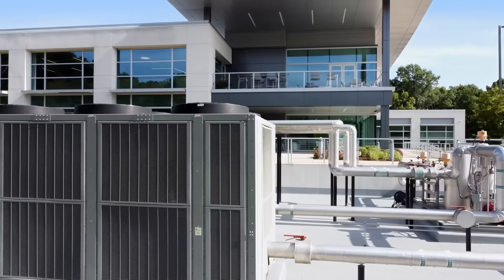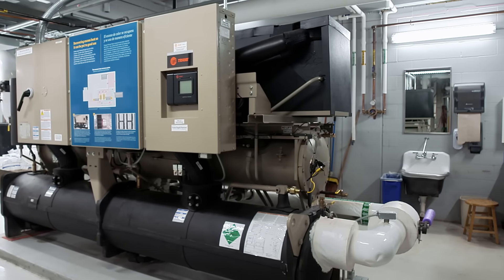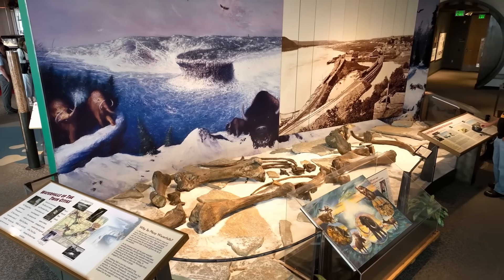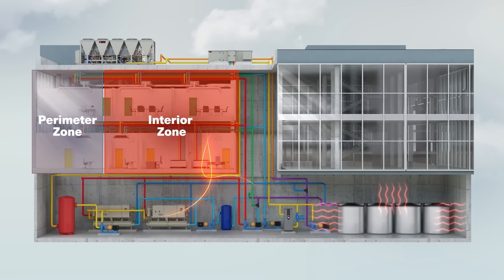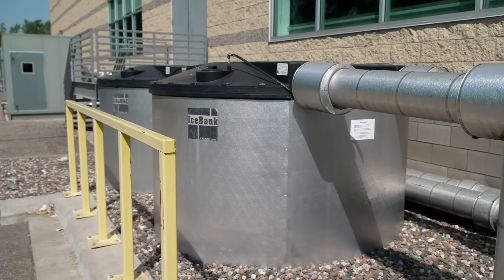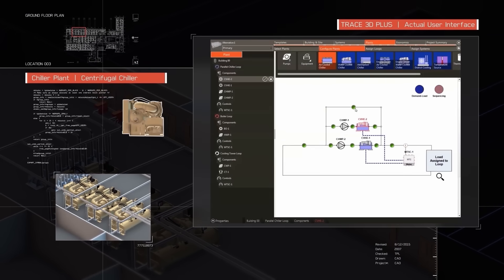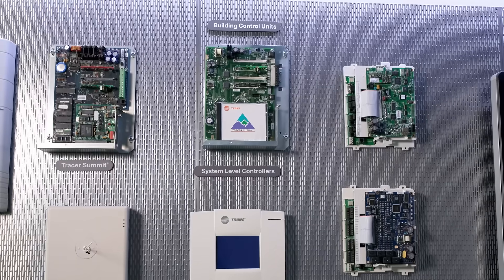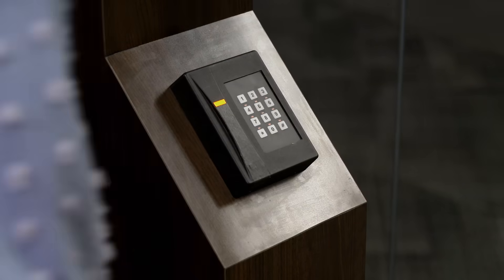Cooling Our World: Part Two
George sends Greg to the World of Innovation where he explores technologies that are revolutionizing how we keep things cool while minimizing environmental impact. @TheTraneCompany

Energy Efficient Museums: A Conversation with the Science Museum of Minnesota’s Patrick Hamilton